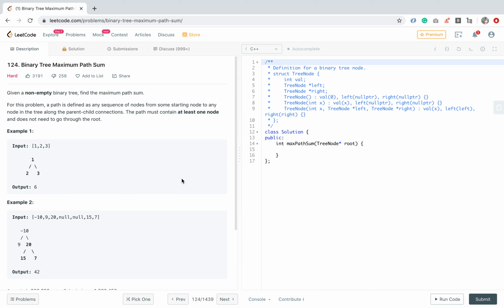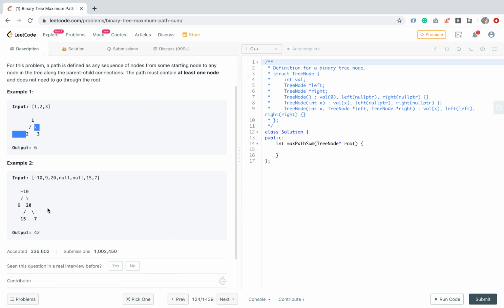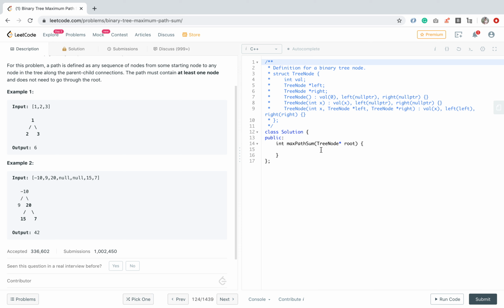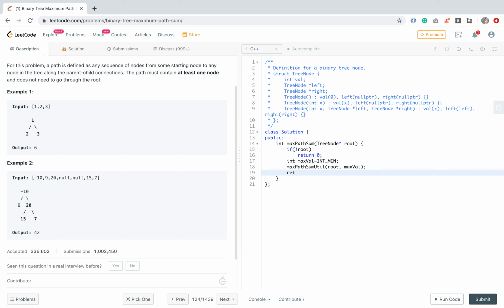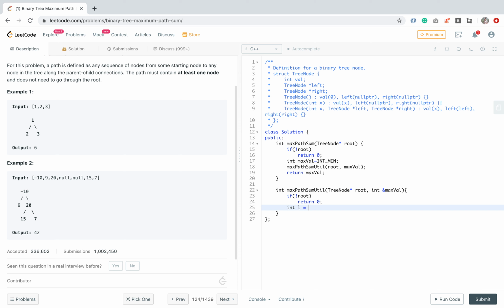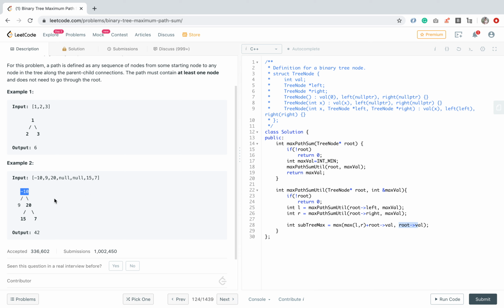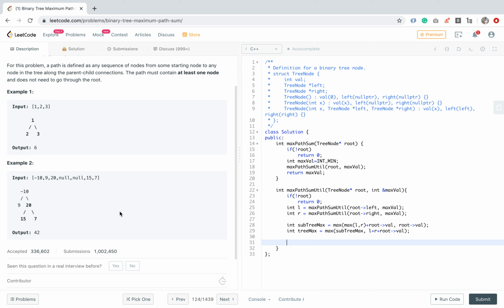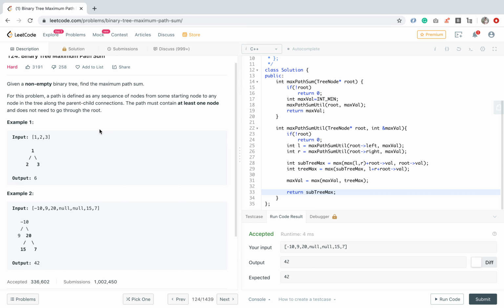124. Binary Tree Maximum Path Sum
Solution with proper explainations of Leetcode Hard Problem [124] Binary Tree Maximum Path Sum.